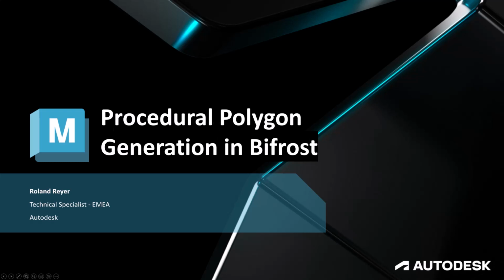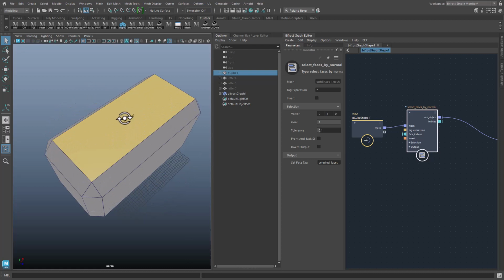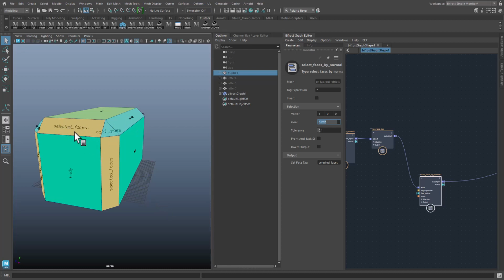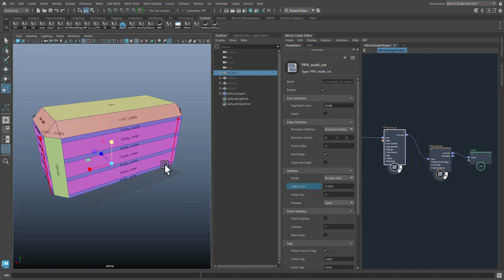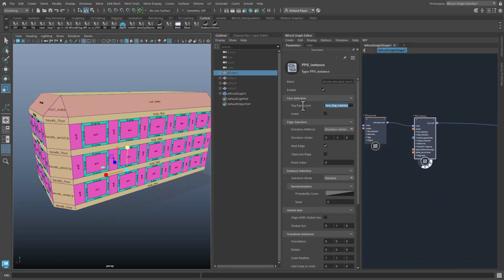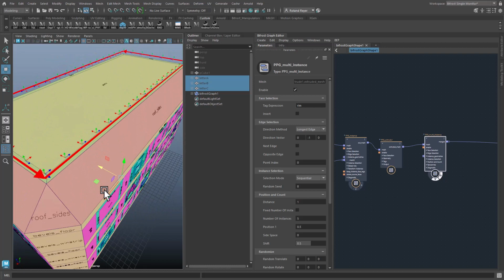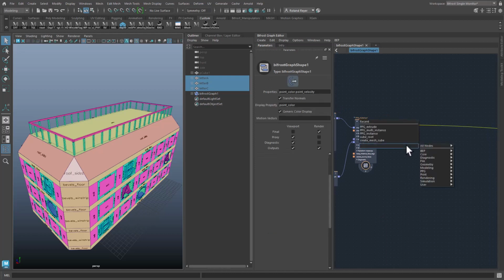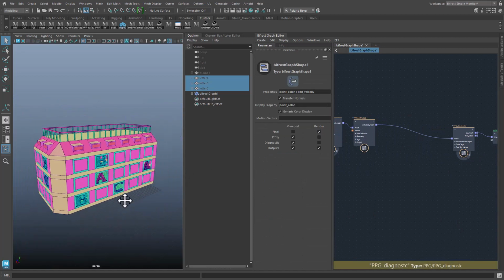PPG V1.0 - Procedural Polygon Generation in Bifrost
Here is version 1 of my compound pack "Procedural Polygon Generation" for Bifrost.

The goal of these compounds is to create a Construction History in Bifrost that uses different simple initial objects - simple blocks of a few polygons - to create complex buildings that automatically adjust to the scale.

The concept for this kind of modeling was presented by my colleague Maxime Jeanmougin at GDC 2022 as a Platinum Games employee, and he referred to earlier work by Akira Saito.

You can download the compound package and example files on the Autodesk Community:

Install the packages:
- From the ZIP package copy the folders "PPG_V1.x" and "print_pack_V2.7" to your folder "HOME/Autodesk/Bifrost/Compounds" (if that folder doesn't exist please create it).
- Restart Maya (or unload and load the Bifrost plugin).